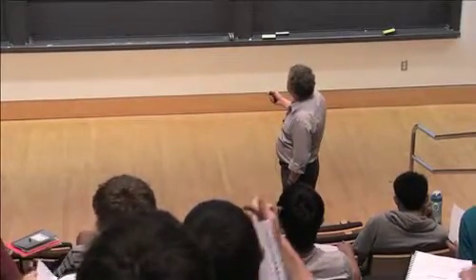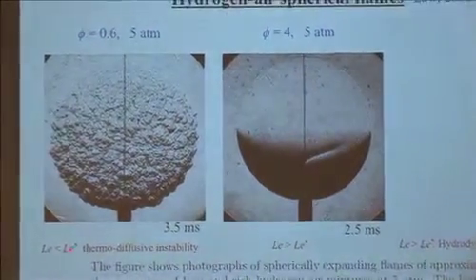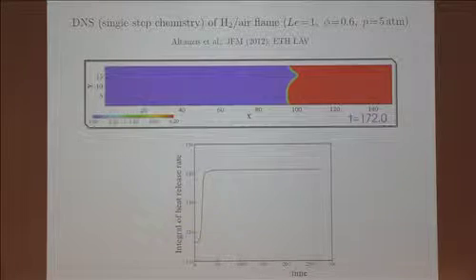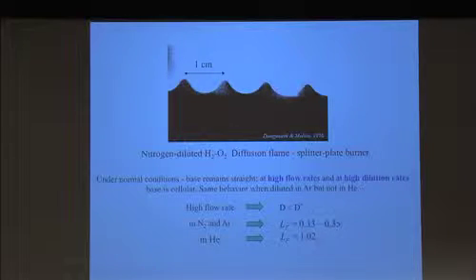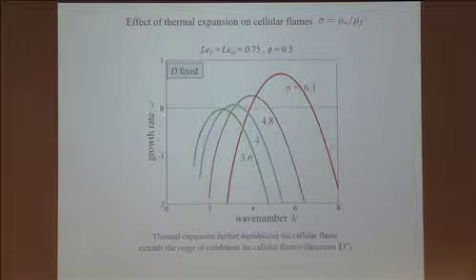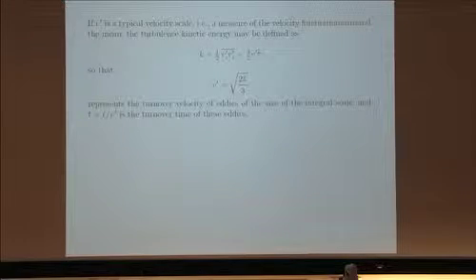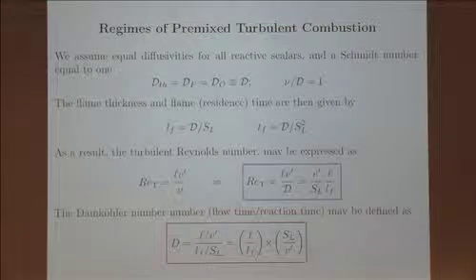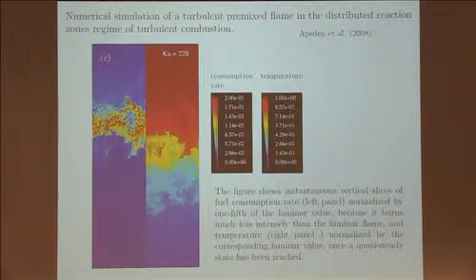CEFRC Combustion Theory Day 5 Part 2